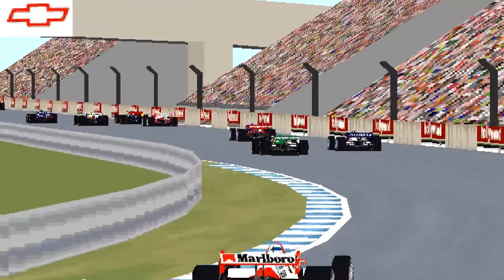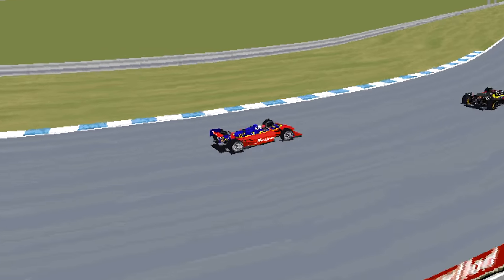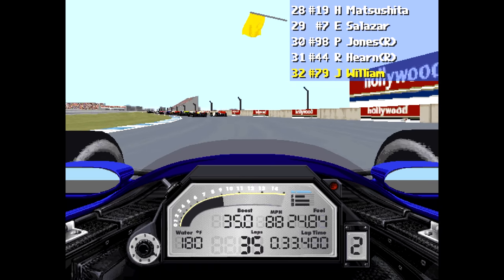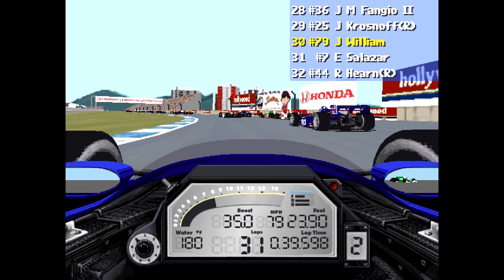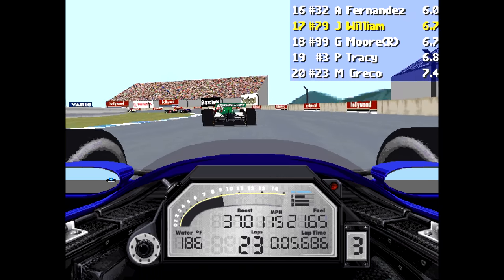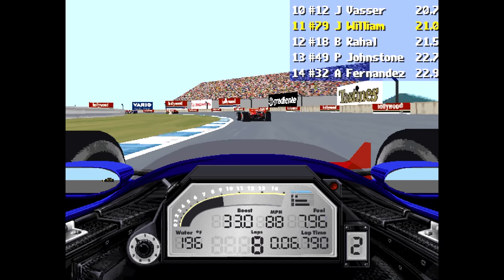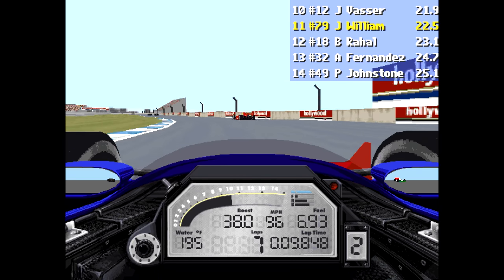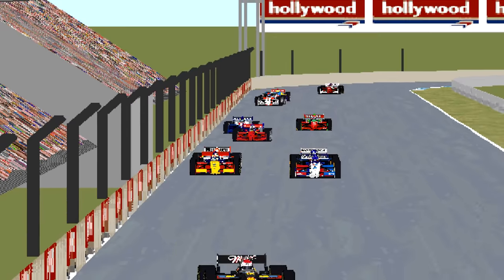Rio’s Quad-Oval - Emerson Fittipaldi Speedway - Indycar Racing II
Emerson Fittipaldi Speedway, otherwise known as Jacarepaguá’s trapezoid-shaped oval is now available for Indycar Racing 2! That’s right, a 26 year old simulator still has new tracks and mods coming out for it! ICR2 is one of my favorite sims from the past, and getting tracks like these helps fill out the glory years of Indycar and CART racing. This track is very well done and fits in perfectly alongside the other tracks available for the sim.  The team at icr2.net is working on several projects and I can’t wait to see what comes out next!

Check out the Archive for all the great cars and tracks for ICR2. And join the forums if you want to see the work which is underway!

0:00 Intro
4:29 Race
21:22 Final Thoughts